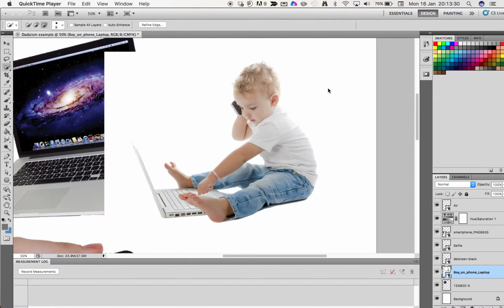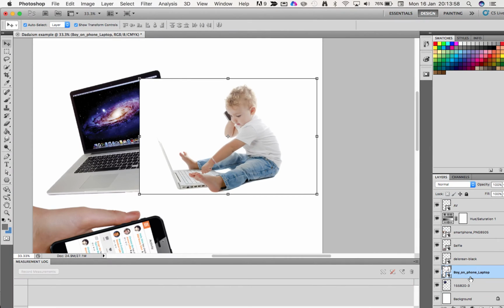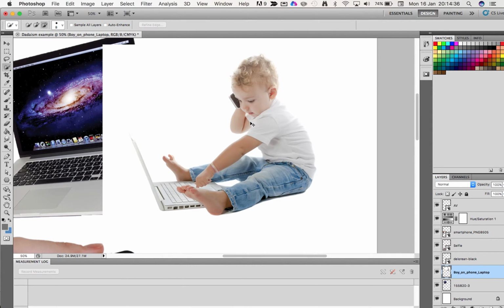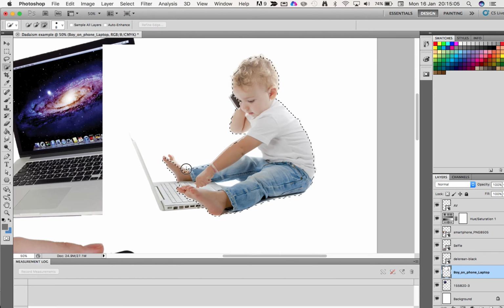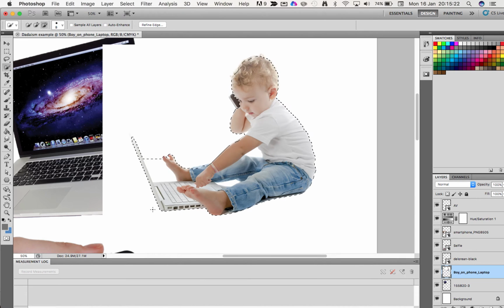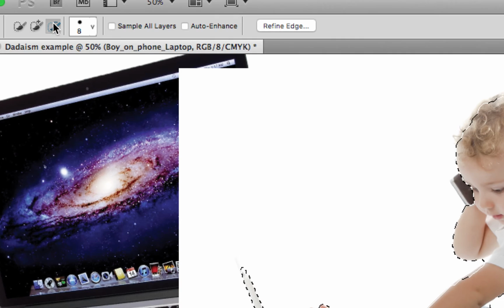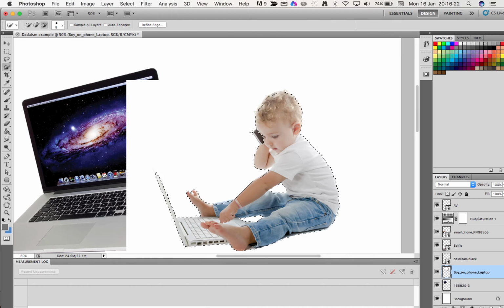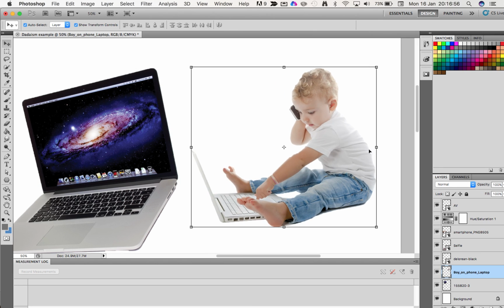2 - Remove background from images